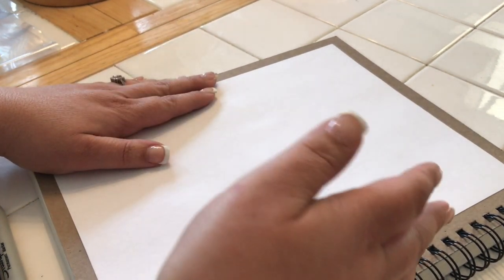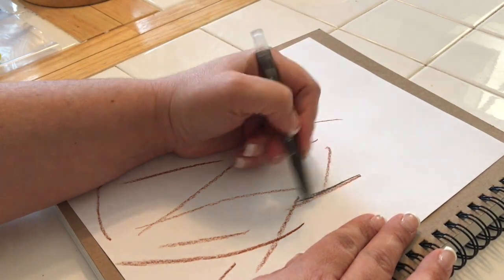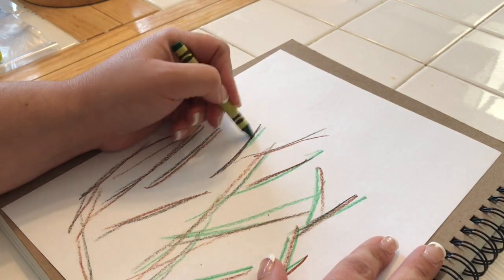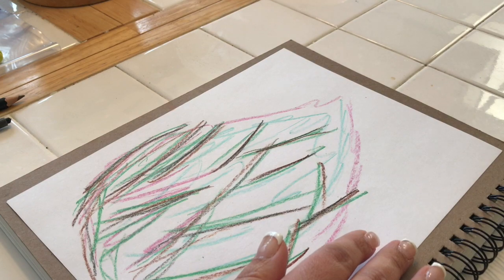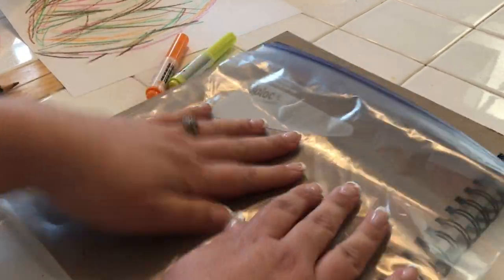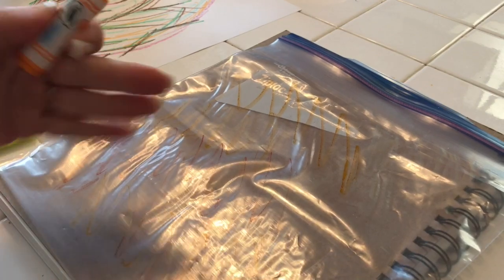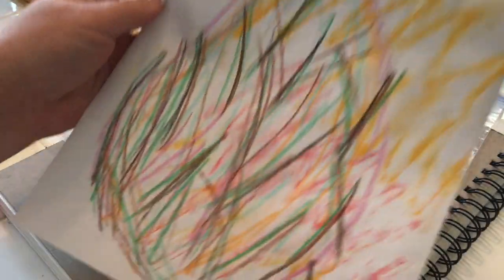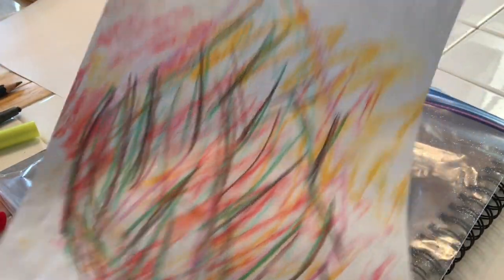Pesach/Passover Art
During this time apart the burning bush is a great reminder that G-d is with us. Although for Moses it was a calling to do G-d's will and be the leader needed to go back to Egypt and free our people from slavery. Through the burning bush G-d showed Moses he was with him everywhere and would be with him upon entering Egypt.

To share in remembering that G-d is with us I made this super fun video on how to draw a watercolored burning bush. I hope you enjoy the video and will share on instagram what you have created.

Supplies needed:
Crayons
Paper of any kind
Markers
Spray bottle with water
Gallon Ziploc bag

Tag us on instagram when you have finished your creation